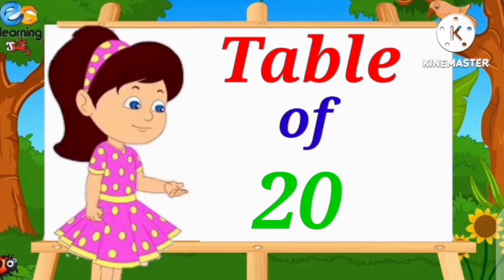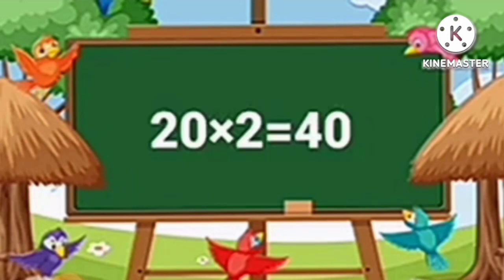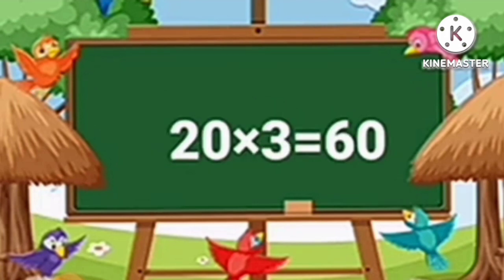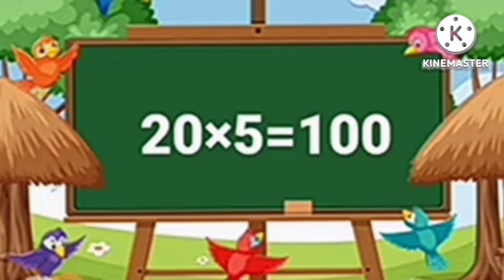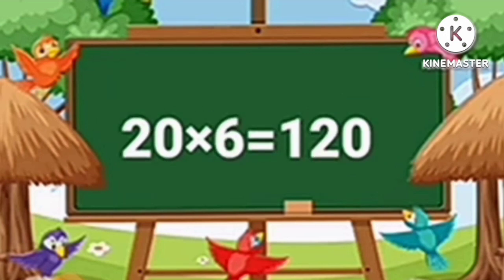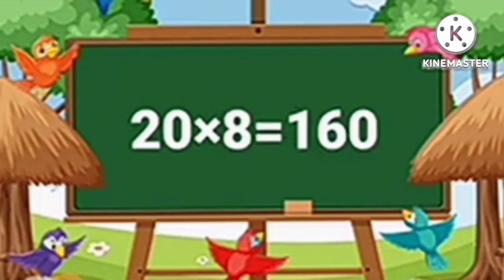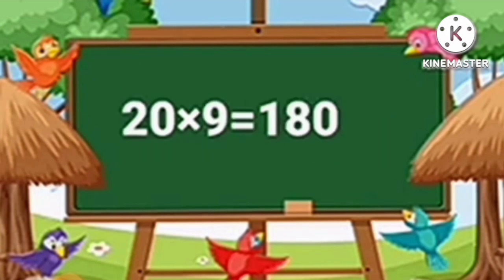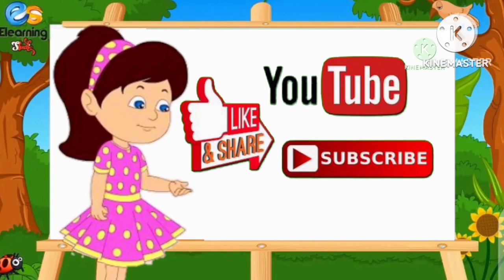20×1=20 multiplication, Table of Twenty Tables song Multiplication Time of tables ,maths table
20×1=20 multiplication, Table of Twenty Tables song Multiplication Time of tables ,maths table